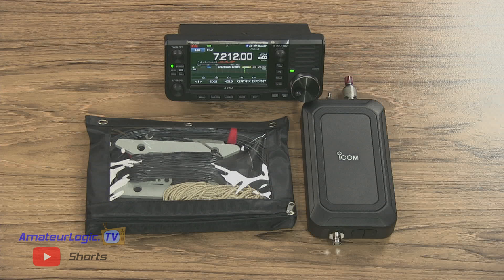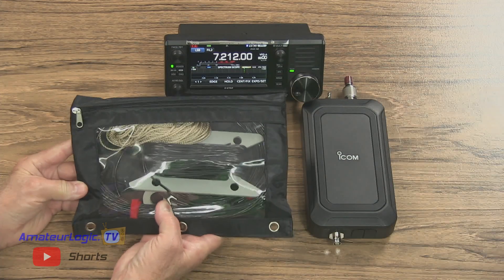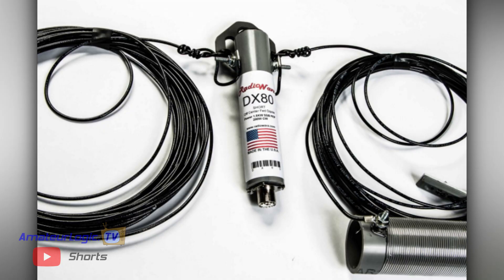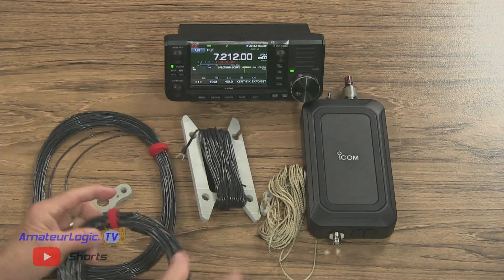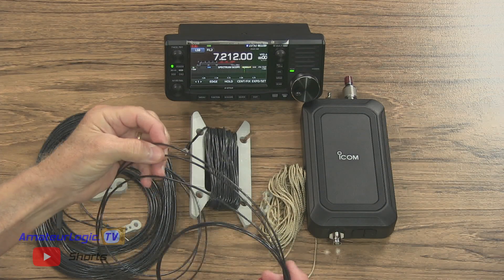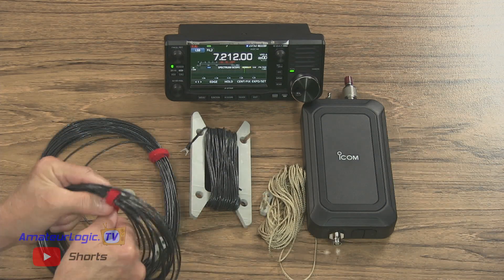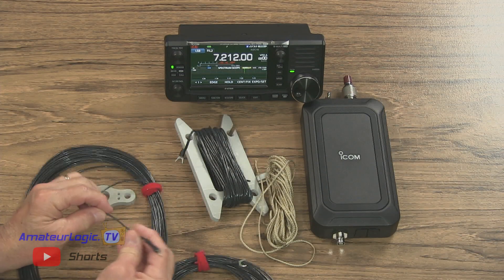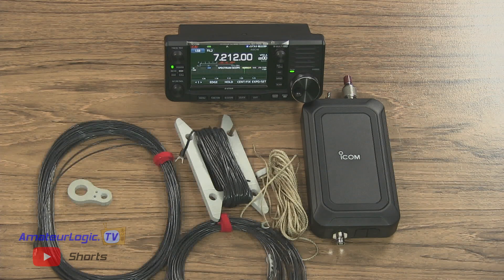AmateurLogic Shorts 8: Radio Wavz RW705 Portable Antenna Kit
Emmett Hohensee, W0QH from Radio Wavz discusses the new RW705 Portable Antenna Kit.